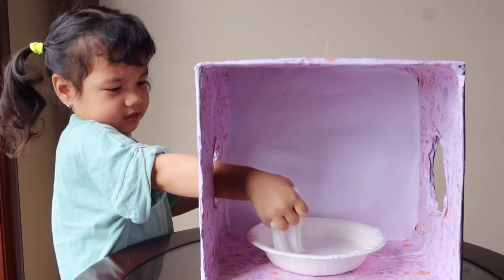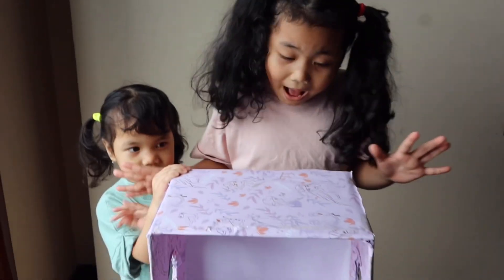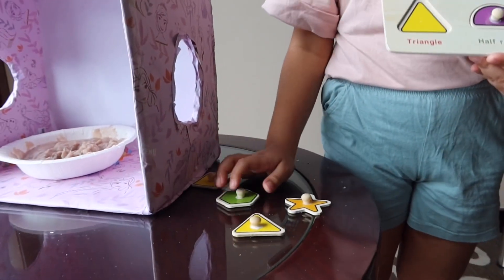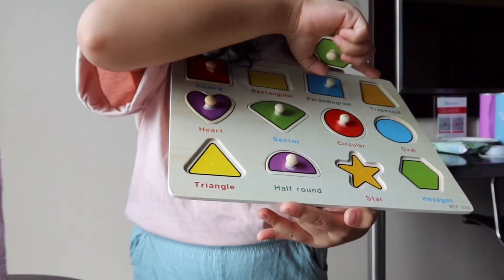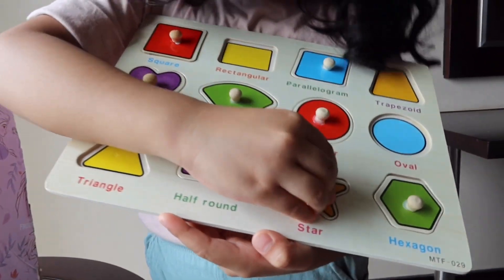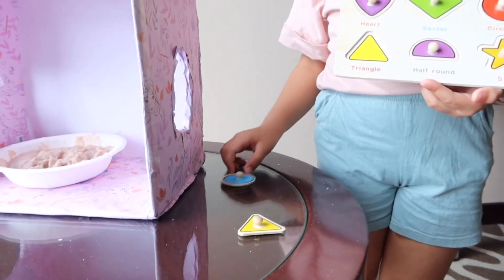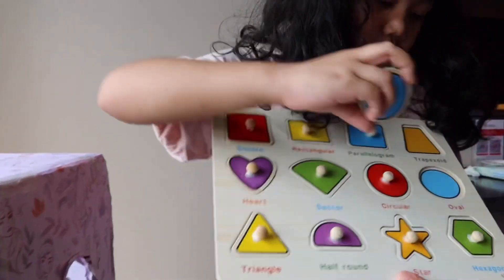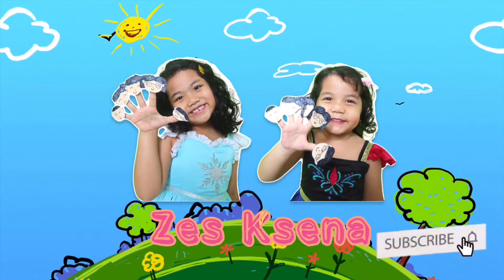What’s inside the Mystery Box?! Zes and Ksena learn about Geometri | Shapes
Zes and Ksena

Lets learn and play together in this Channel with Zes and Ksena to explore the world and learn about songs, numbers, nature, colors, shapes, name of days, planet, animals, and the importance of eating healthy food, washing hands, being a good friend, and much more.

And also experiment Make a Slime, slime baff, Gelli Baff, Pasir ajaib, and many experiment about Science.

I love to watch from the cartoon Peppa pig, Hello kitty, Masha and the Bear, upin ipin, BoBoiBoy, Princess Elsa Anna Frozen, Moana, Raya, Sofia, Paw Patrol and much more.
I also love to play in the Garden, in the entertainment center, on the playground, in the Kids Playroom, and in the park. I Will share the best moments for you!